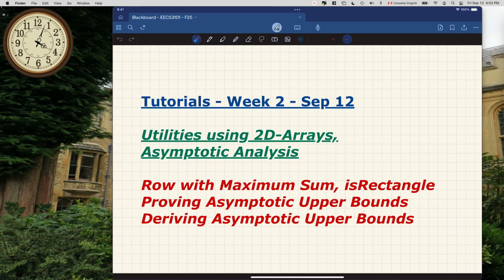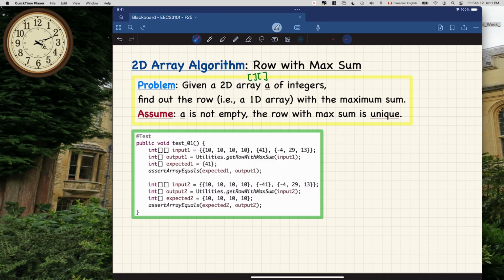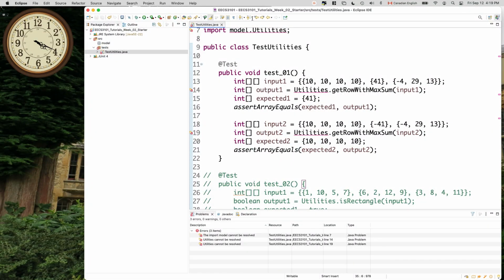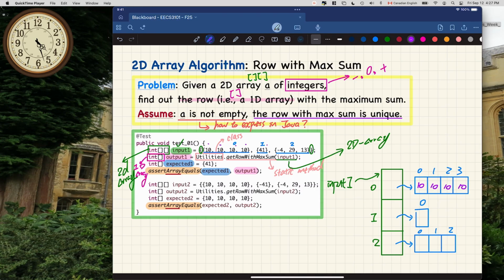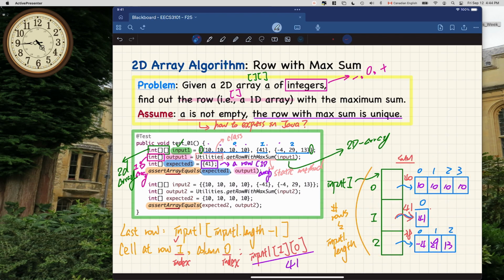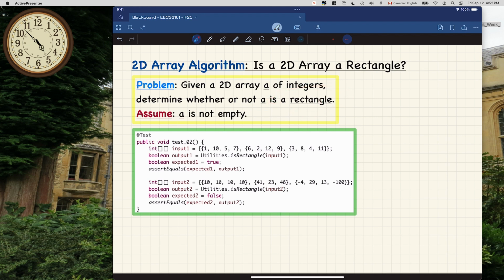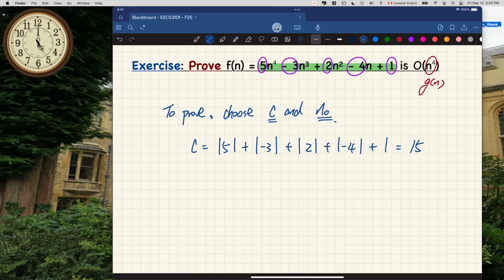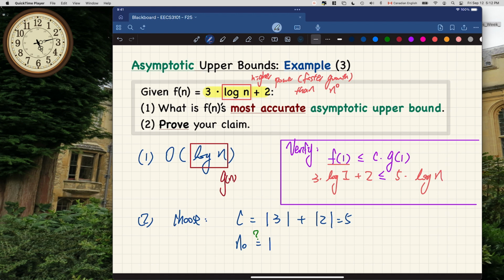[HD] EECS3101 F25 - 2025-09-12 (Friday) - Tutorial Week 2